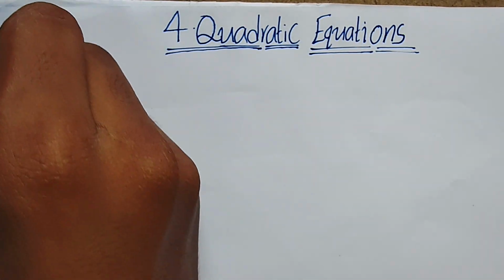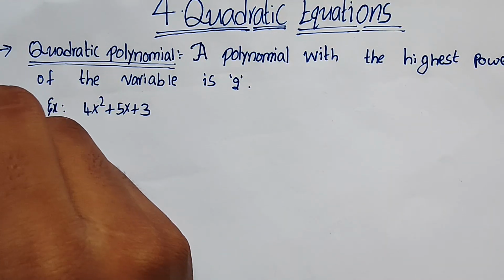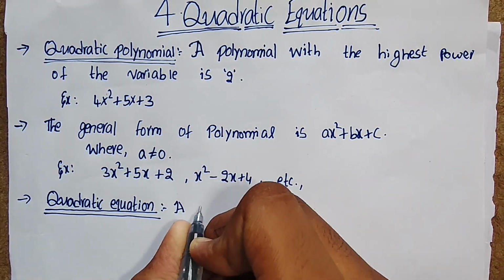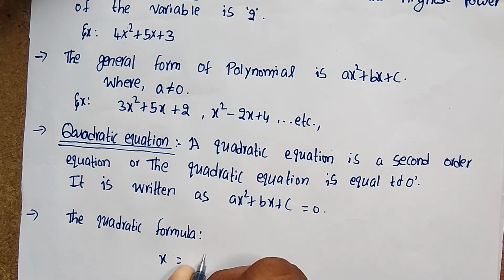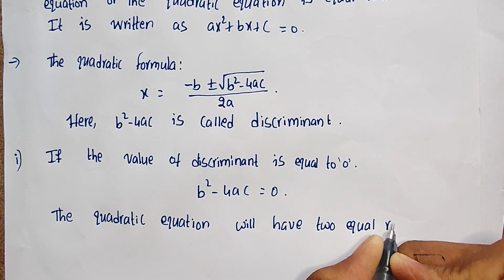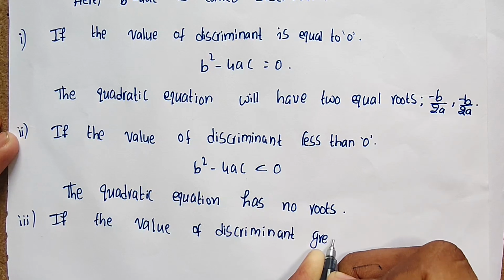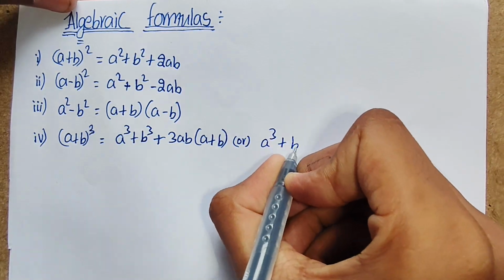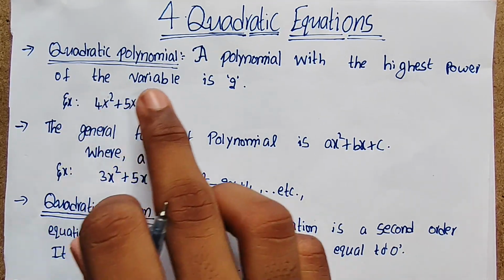10th class maths|Ch-4 Quadratic equations|Full concept explanation